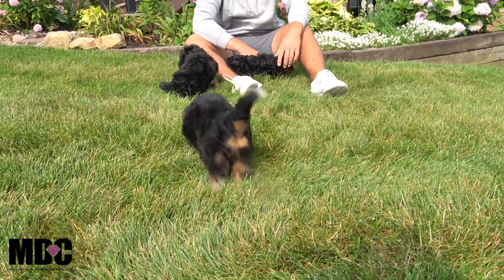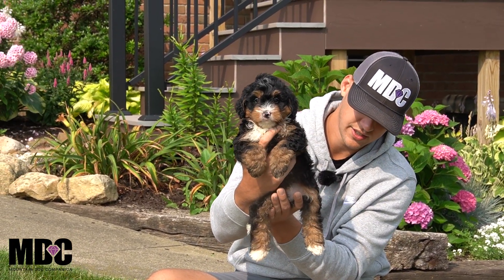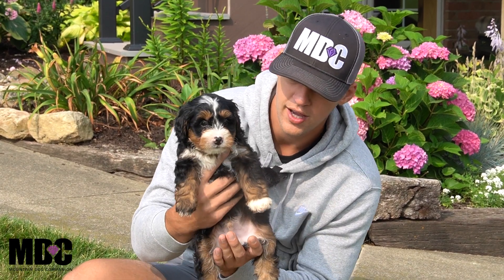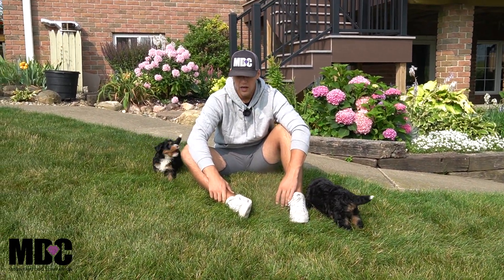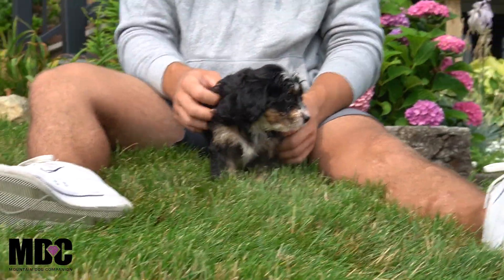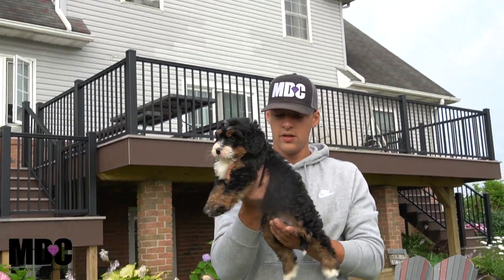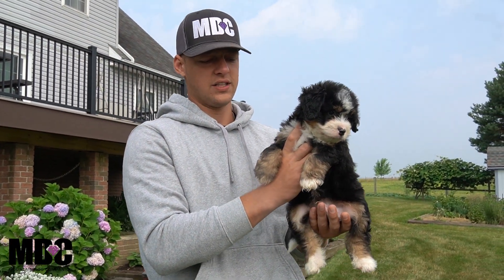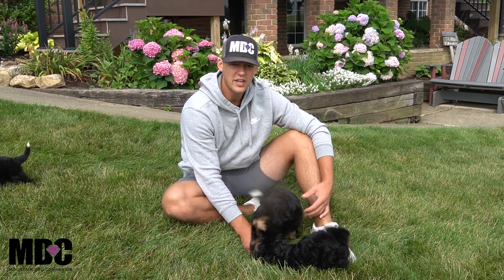Kate's F1 Mini Bernedoodle Litter Reveal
⭐️Kate's Litter of mini bernedoodles are here! She had 6 boys and 3 girls.🤩